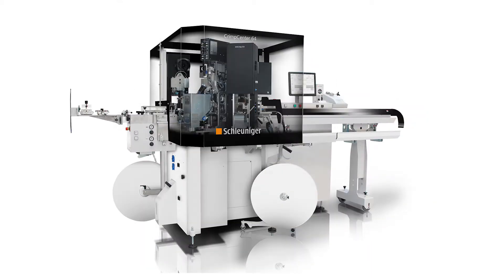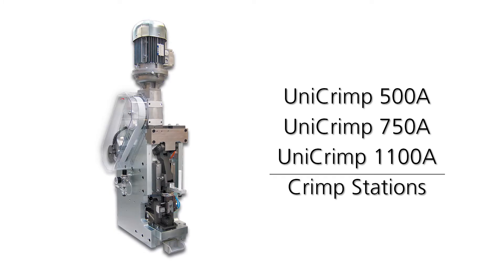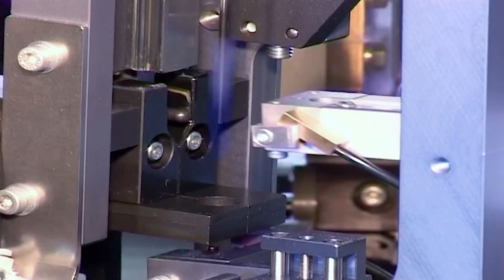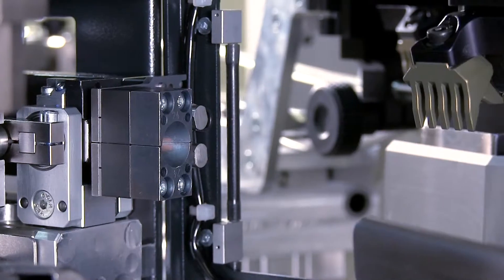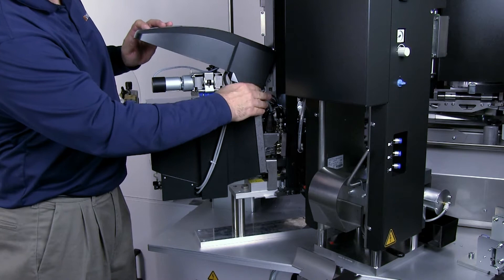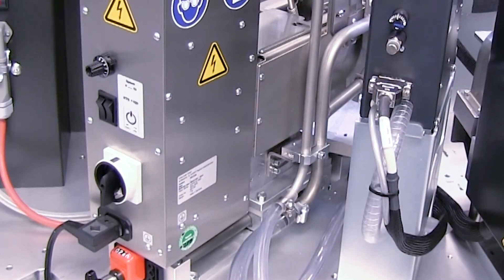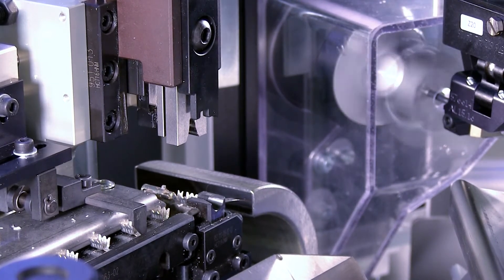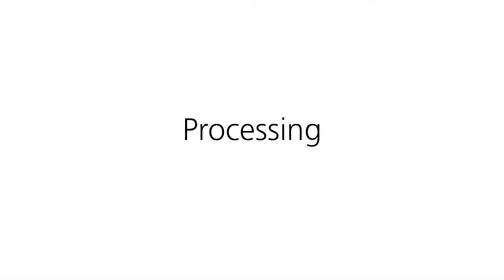Schleuniger CrimpCenter Processing Station Options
Schleuniger’s CrimpCenter series fully automatic crimping machines are the ideal solution for high-speed wire processing. At the heart of each CrimpCenter machine are the processing stations, which allow customers to tailor their machine for specific application needs. Schleuniger offers a full range of processing stations designed for nearly every application.